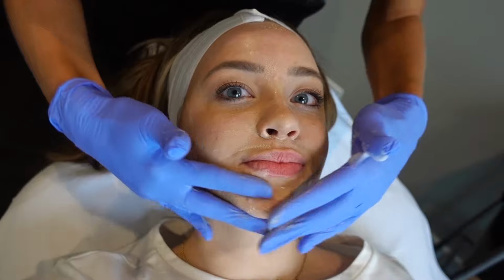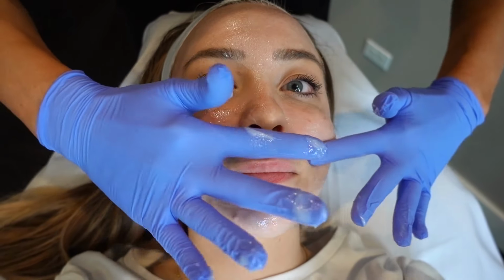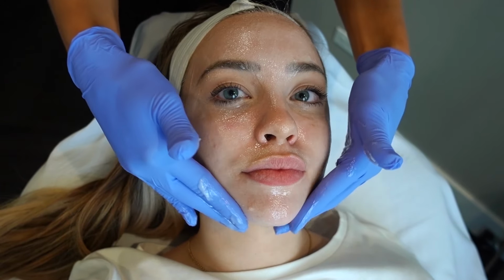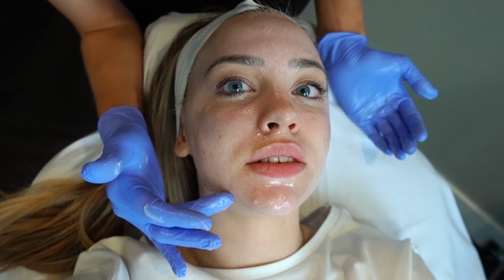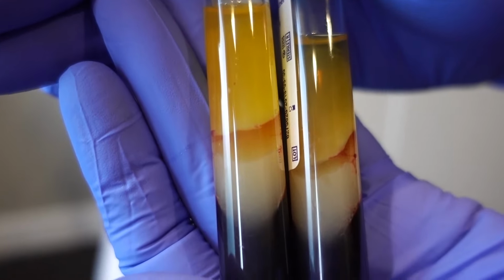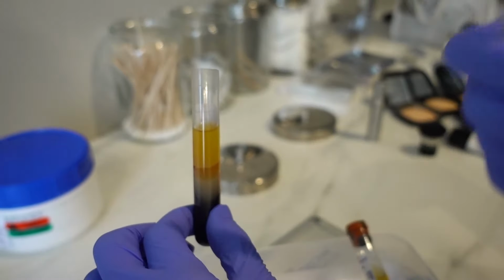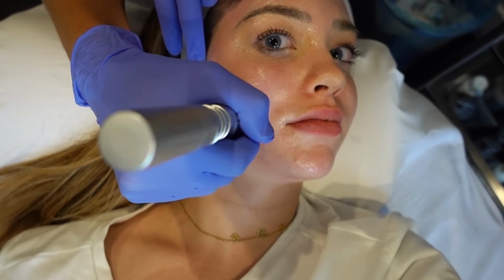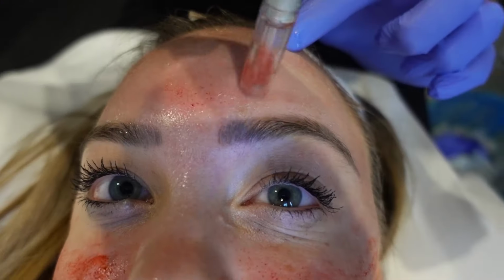GET THE VAMPIRE FACIAL W/ ME + BEFORE & AFTER | Kailin Chase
Danielle's Instagram: @The.Luxe.Room

You already KNOW! Kim Kardashian came out and actually regretted getting her infamous, bloody vampire facial for good reason! If you don't know yet this is actually called a Blood Facial, using Microneedling and PRP (Platelet Rich Plasma) to get collagen in your skin moving! It is great for people with acne scarring, deep scarring, hyperpigmentation, texture in the skin, and since it's producing collagen it's pretty amazing for anti-aging and reducing fine lines & wrinkles in the skin!

❤️ PRODUCTS SHARED ❤️